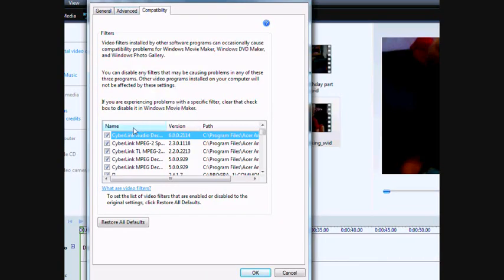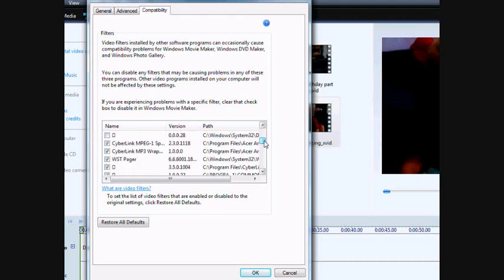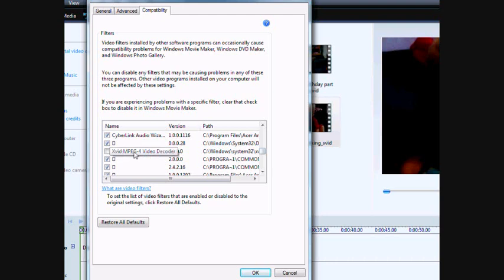Movie Maker 6.0 Green Bar Probleme Solver~July 17th 2009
this is just a video for everyone that has this probleme Enjoy!

The Video You Are Watching Is The Property Of The Coco Show
& If This Video Is Copied It Will Be
Considered Infringement Of Copyright
If Copryright Is Commited There Will Be
A DMCA Report Will Be Filed
If You Want To Use A Video You Will
Need Writen Concent By The Owner